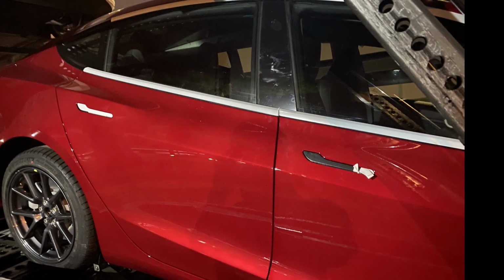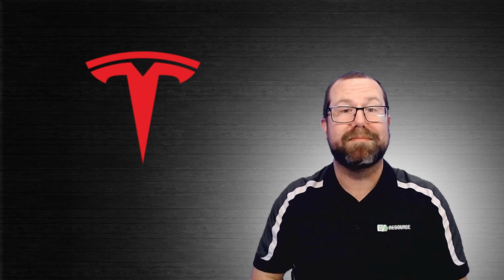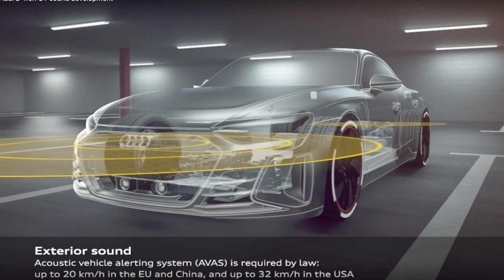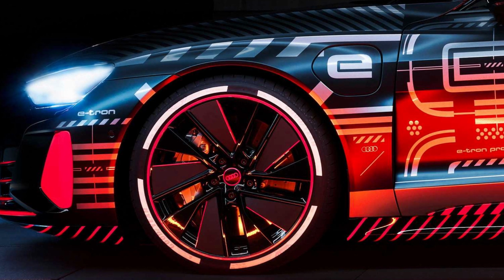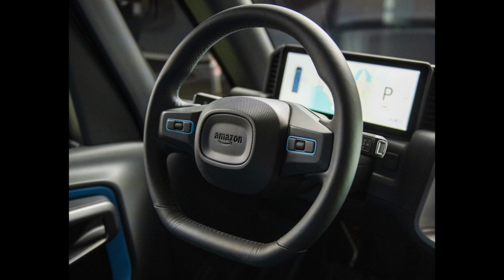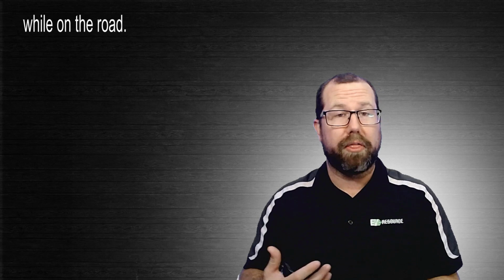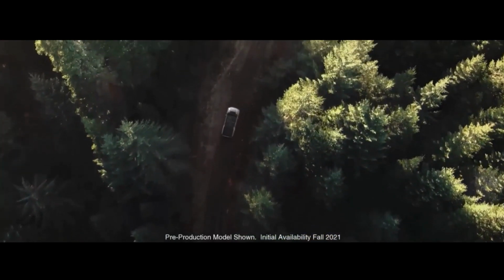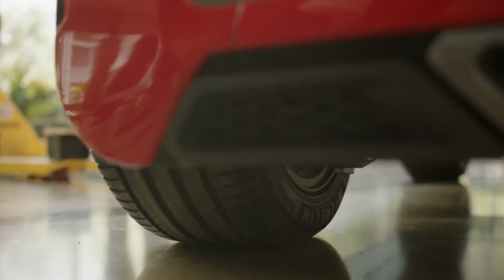Model 3 Refresh, Audi e-tron GT prototype, Amazon EV delivery...: The EV Resource Podcast #037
Coming up this week: Tesla refreshes the Model 3, Audi reveals the e-tron GT, and Amazon gets Rivian to build them a life sized Tayo the Little Bus. All that and more, stick around...

Titan Auto and Tire